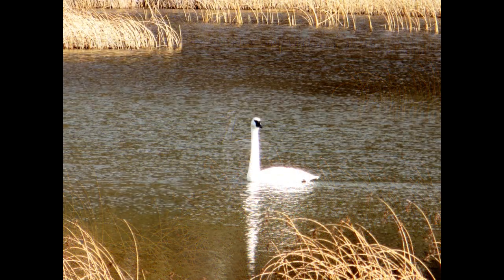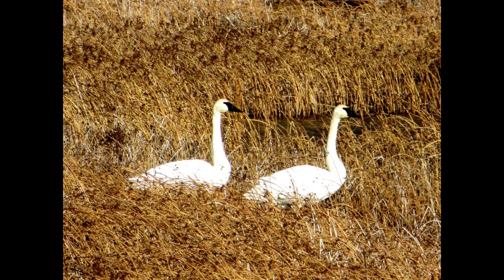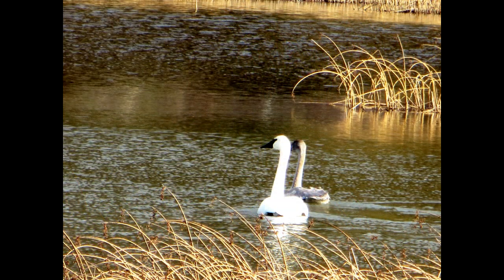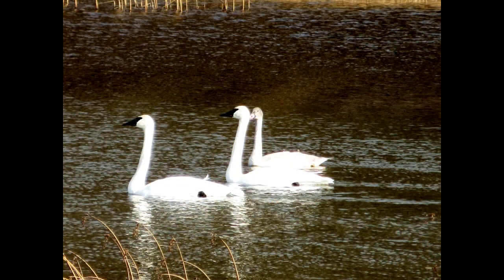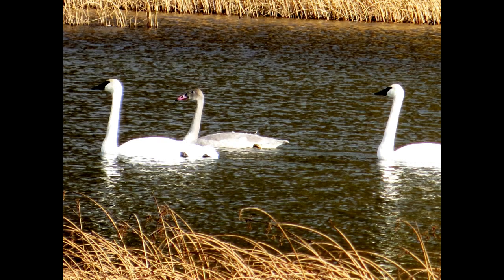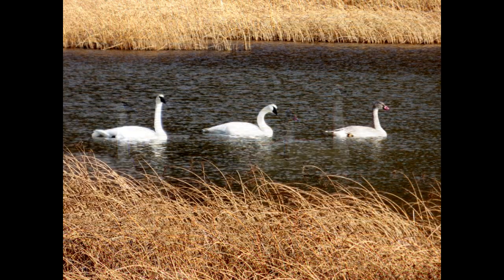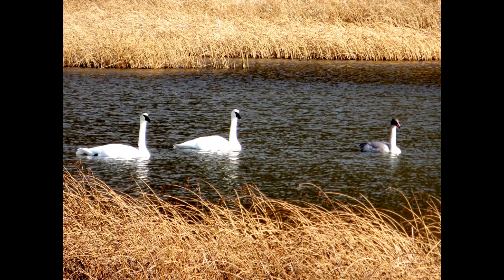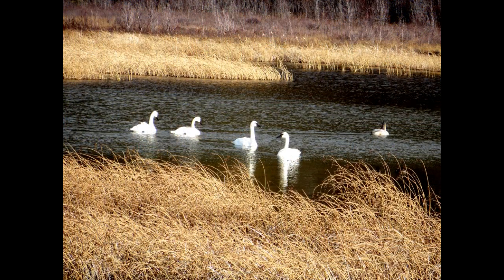Trumpeter Swans Alaska Wildlife Refuge Potter's Marsh Anchorage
Trumpeter Swans migrate throughout Alaska including stopping at Potter's Marsh, Sunscreen Drive south south of Anchorage along the Seward Highway Alaska Highway 1 to the most accessible wildlife refuge in Alaska.  This family of Trumpeter Swans is swimming with their baby, preparing for the flight south for winter.  If you have a chance to visit Anchorage, Alaska, head out to the Anchorage Coastal Wildlife Refuge, the most accessible wildlife viewing area in Alaska.  The Wildlife Refuge includes a 1550 foot boardwalk with spotting scopes, plenty of parking, and highway pullouts for up close viewing and photo opportunities.

★☆★ RECOMMENDED RESOURCES: ★☆★
Sunscreen Spray
Mosquito Repellent
Travel Umbrella